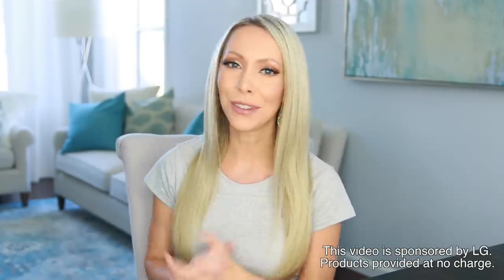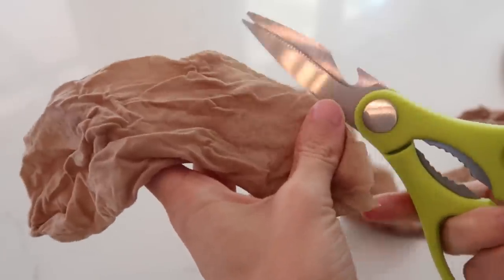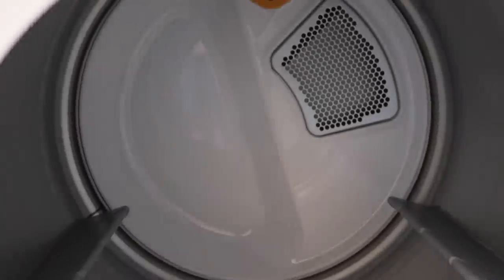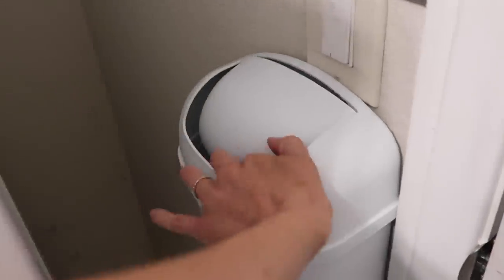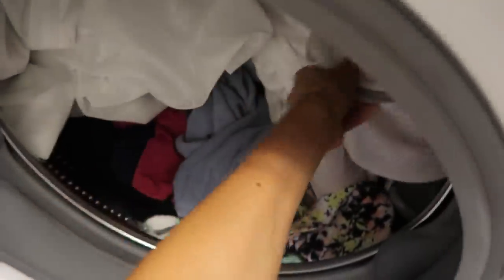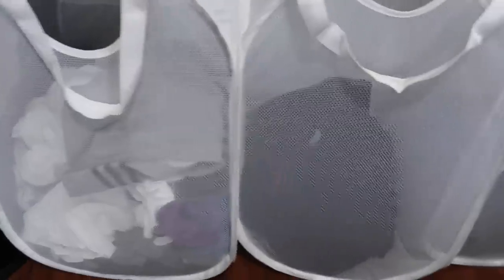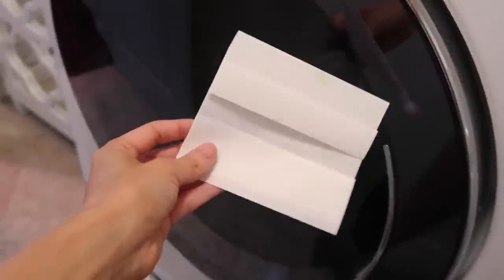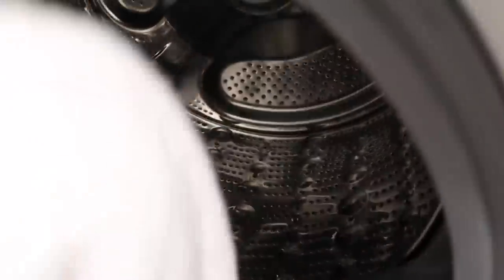28 Laundry Hacks Everyone Needs to Know!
Today I am sharing my all time favorite laundry tips, tricks and hacks that will improve your laundry routine! Learn more about the LG laundry appliances shown in this video ☟ ☟ CLICK FOR LINKS AND INFO ☟ ☟

Wool dryer balls
Hat washer
Hanger hanger
Bra washing bag
Lint bin wall mounted
Stain catcher
Hamper fold up

*how to wash your washing machine is from clean my space's blog, full info

♡ F T C ♡ Thank you to LG for sponsoring this video! Laundry appliances were provided at no charge.